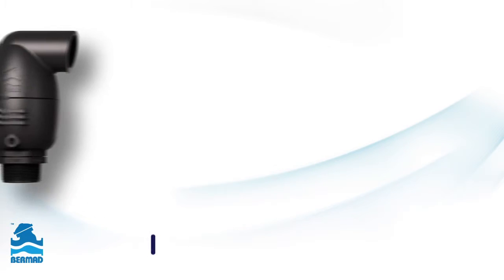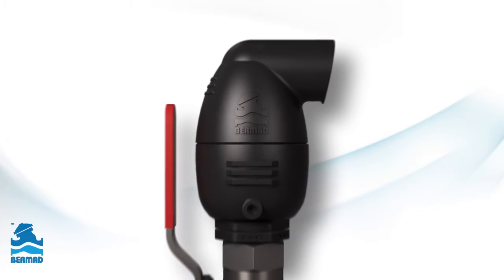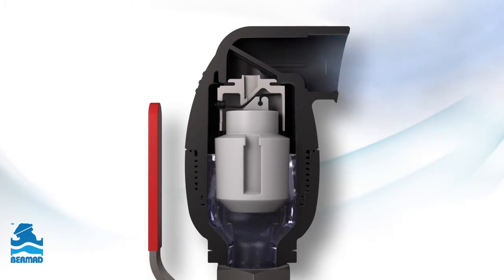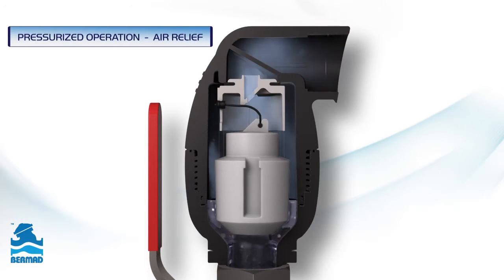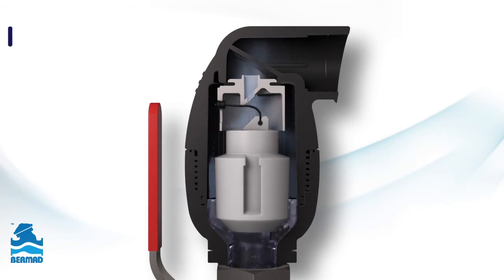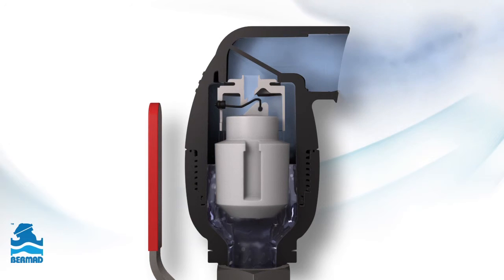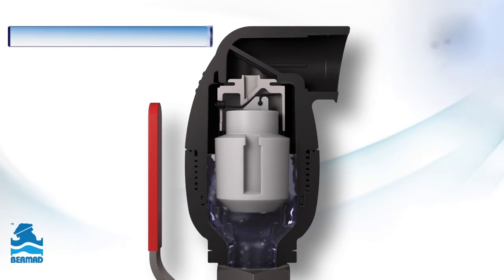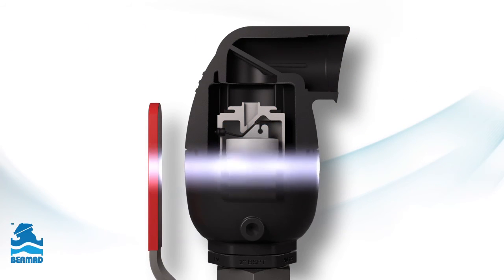BERMAD C30 Operation - Combination Air Valve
Watch this movie to learn about the BERMAD C30 high quality combination air valve used in a variety of water networks and operating conditions.